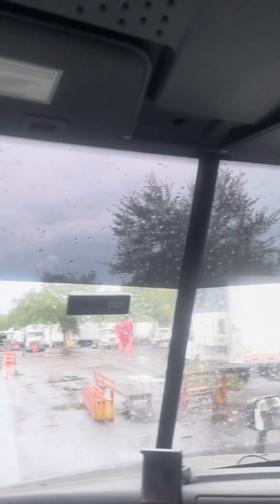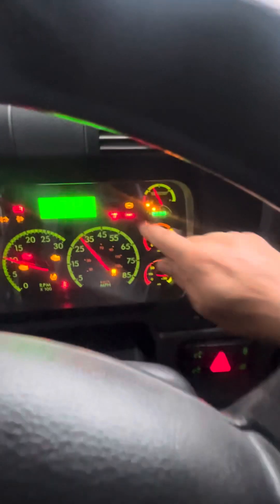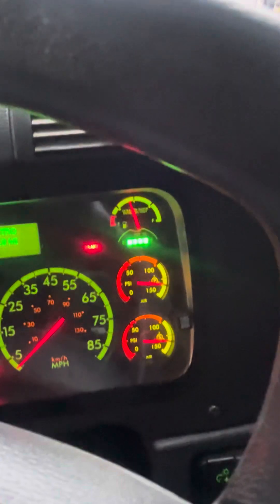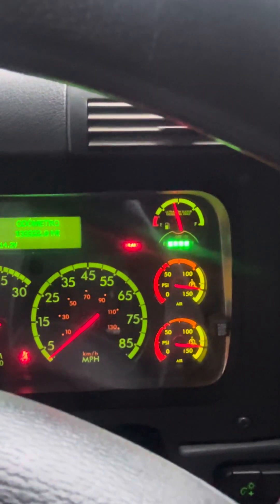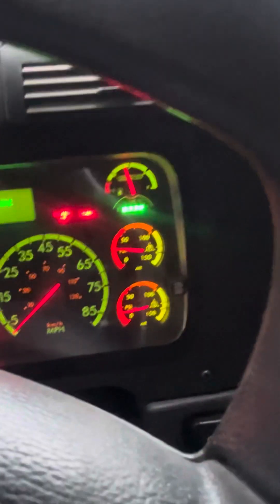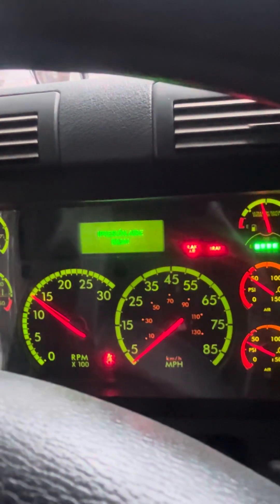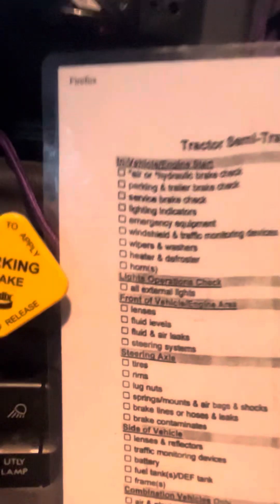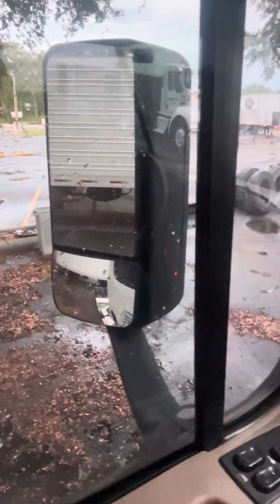Nueva. Cabina bilingüe 2024